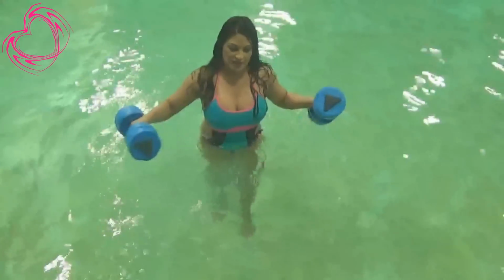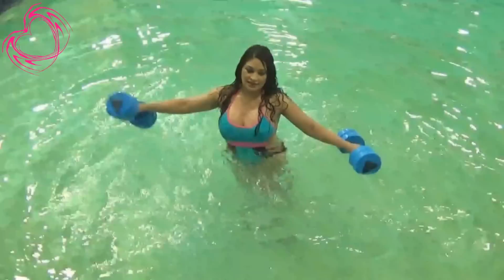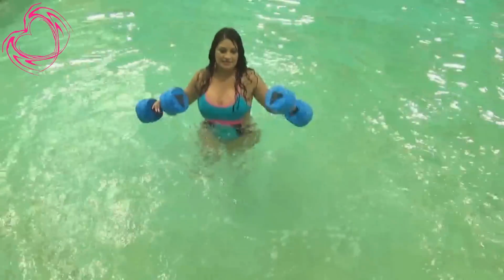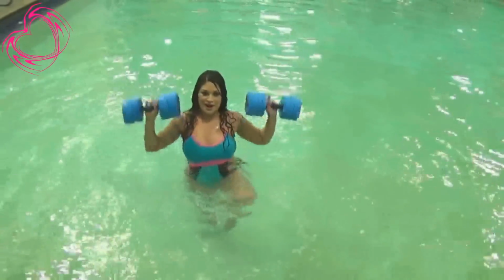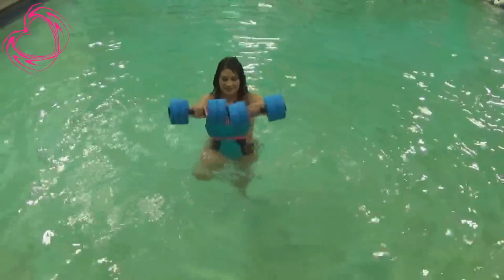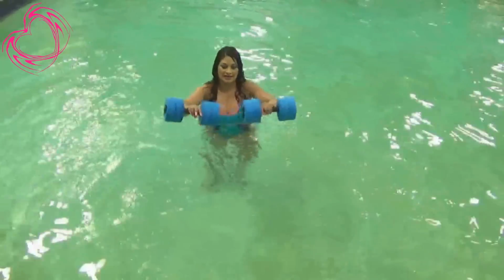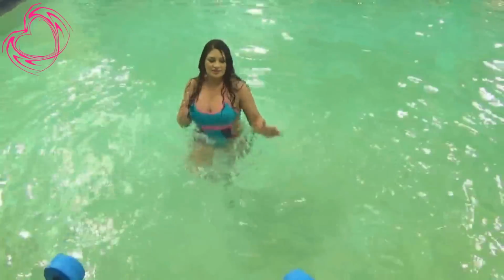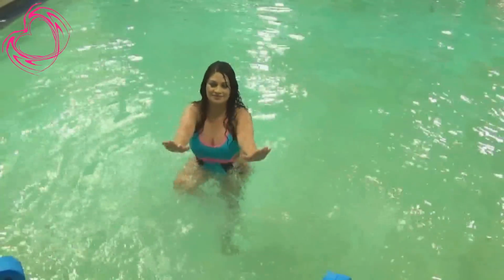Water Exercises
Hello everyone. Today I bring you water exercises. It's a great workout for everyone, especially if you are recovering from an injury. The water helps to support you while getting a good workout.

Elektra :-)